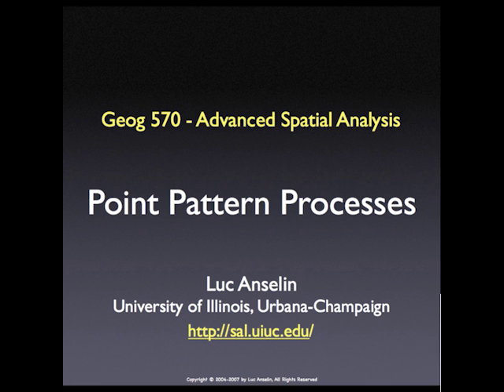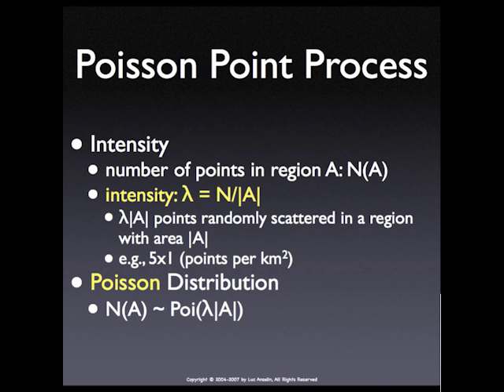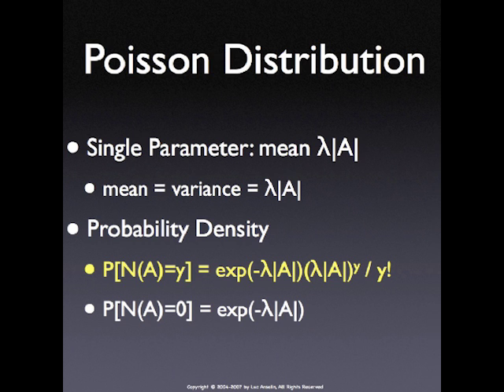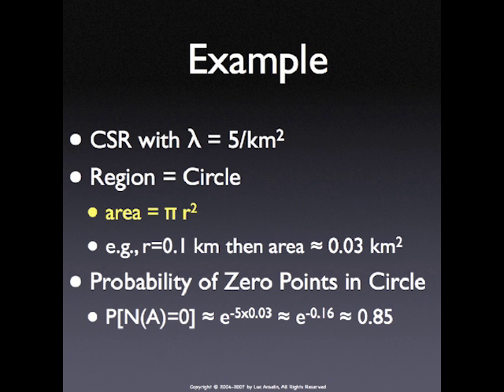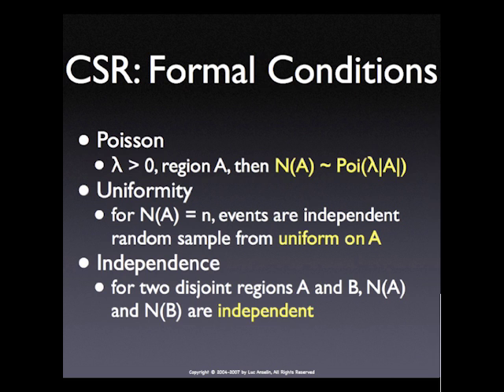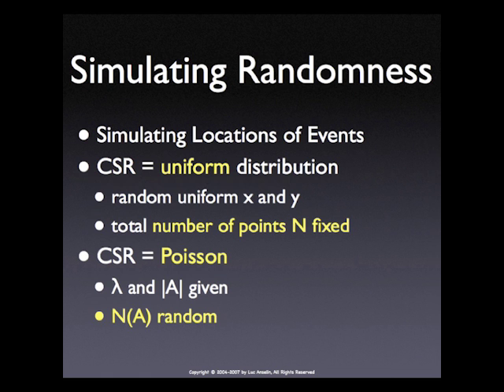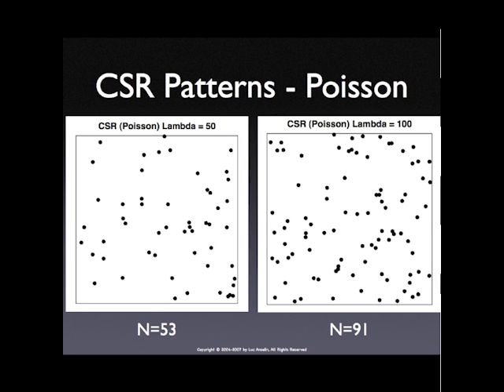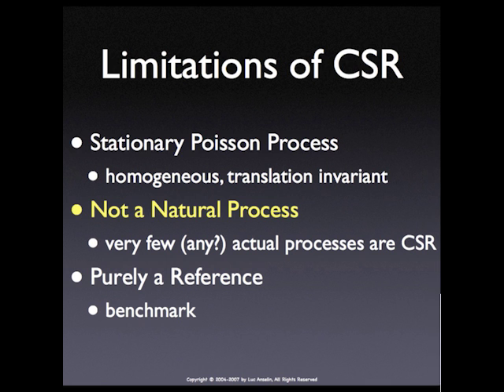Point Pattern Analysis: Complete Spatial Randomness